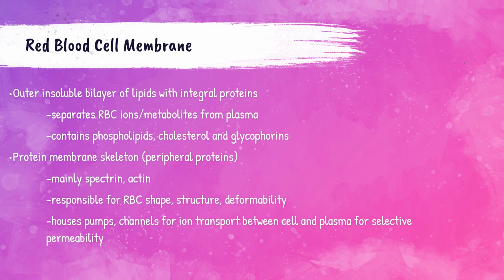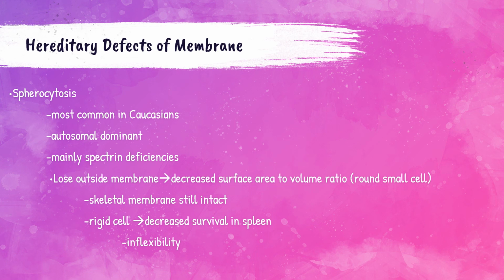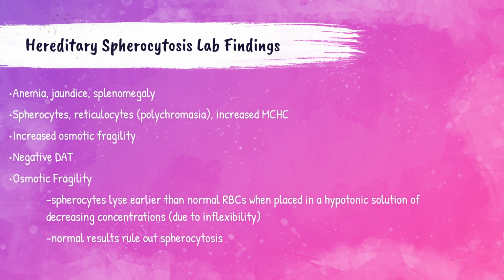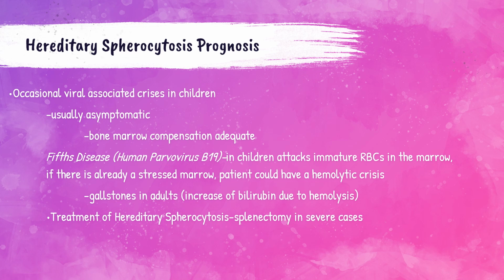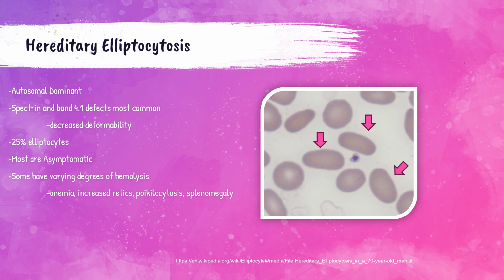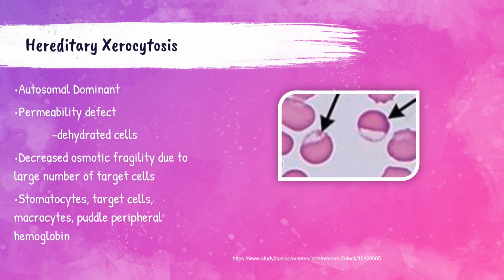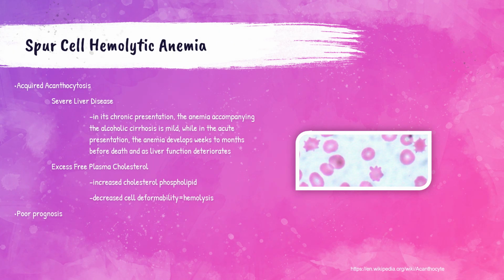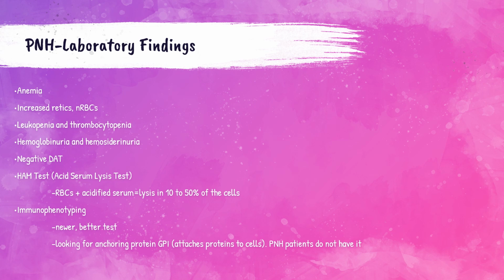Membrane Defects in Hemolytic Anemia-Hematology Lecture Series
An educational video on red blood cell membrane defects that cause hemolytic anemia.  Aimed towards the instruction of medical laboratory students